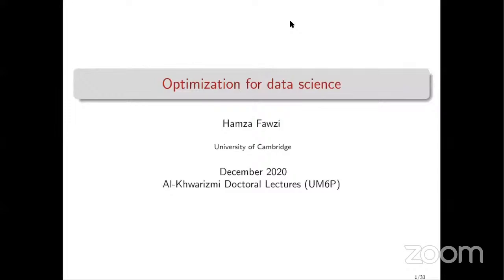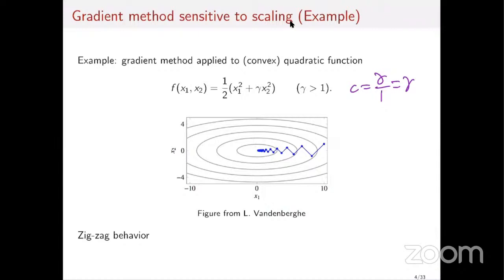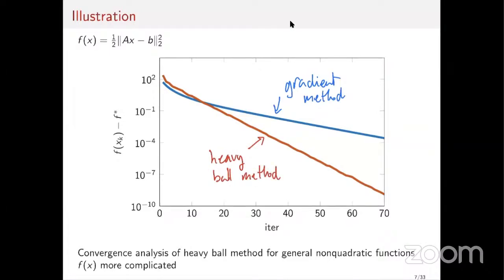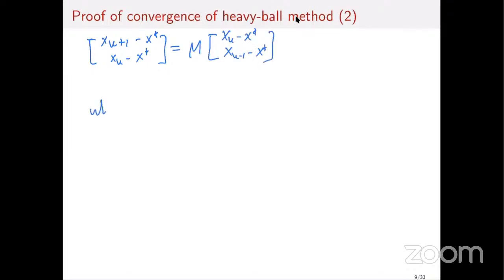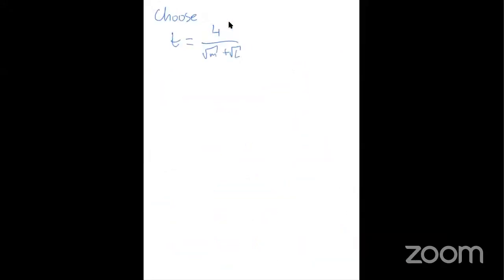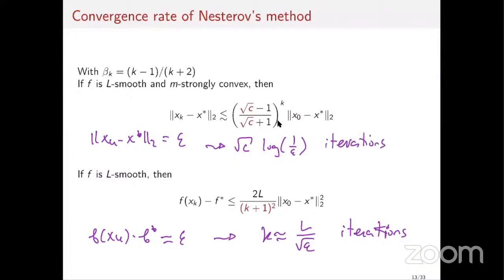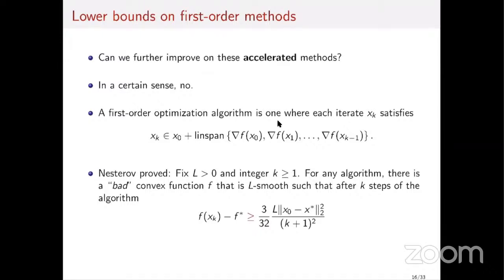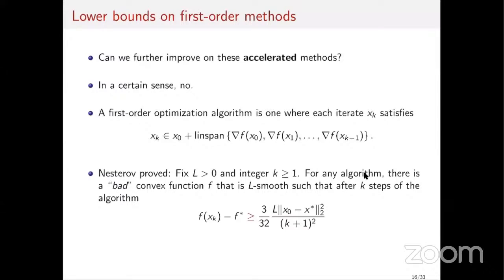AL Khwarizmi - OPEN DOCTORAL LECTURES - Cours doctoal Pr.Fawzi - Part 3